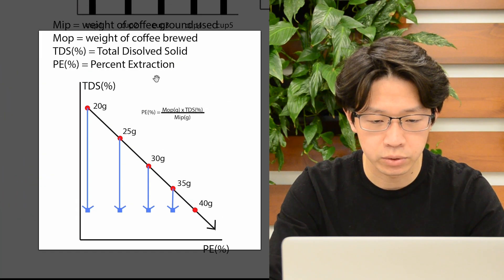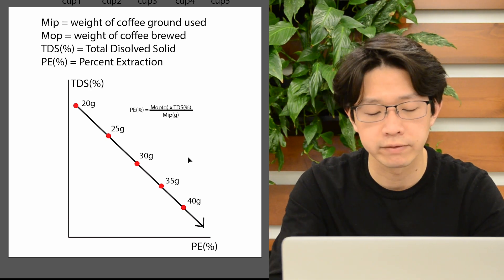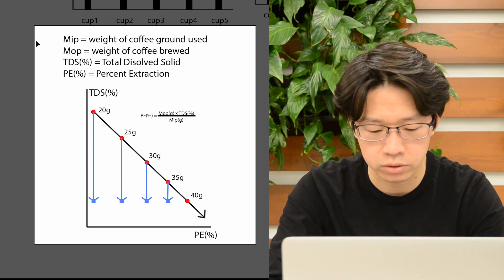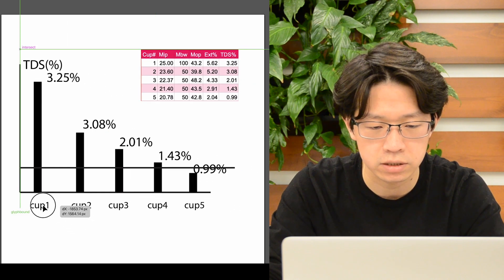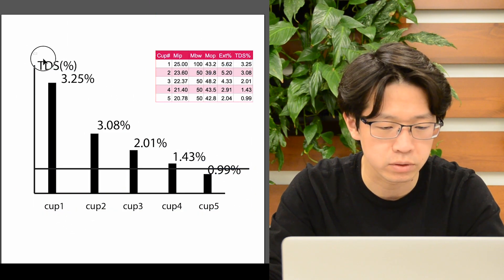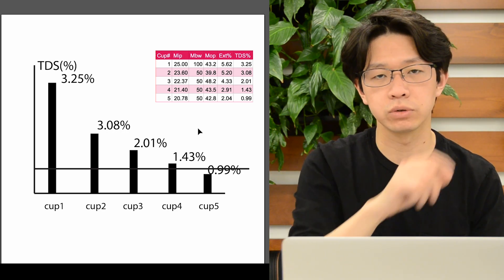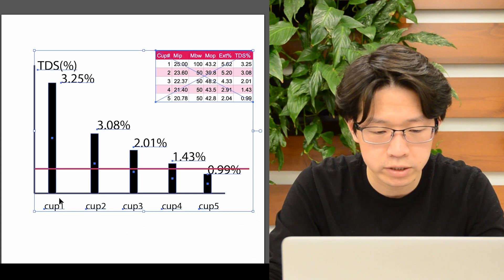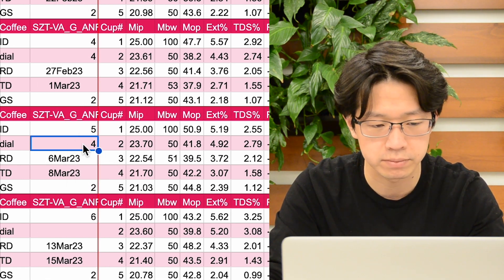Behind the scenes - How we build brewing recipes.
In this video I briefly explain how we build our pour over brewing recipes.

If you have any related question, leave on comments.